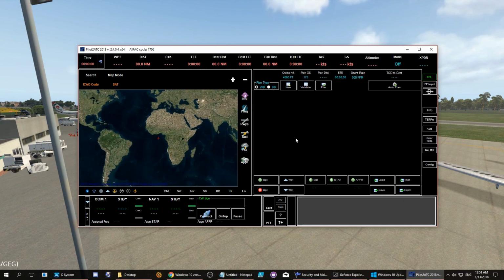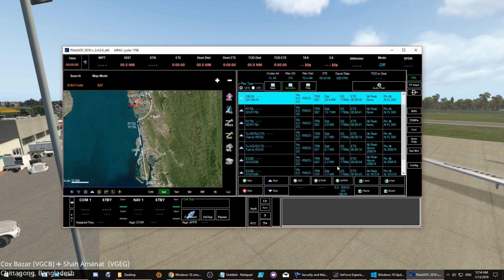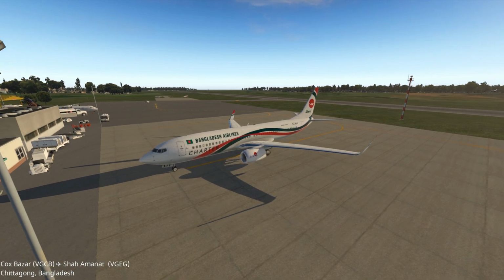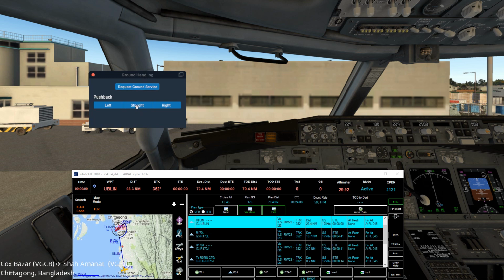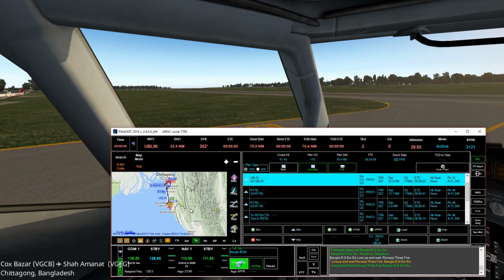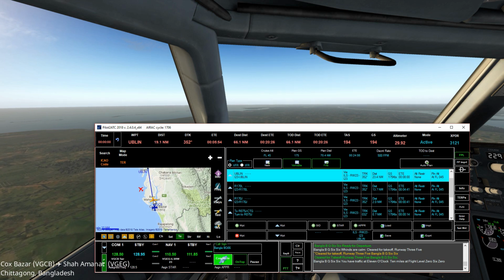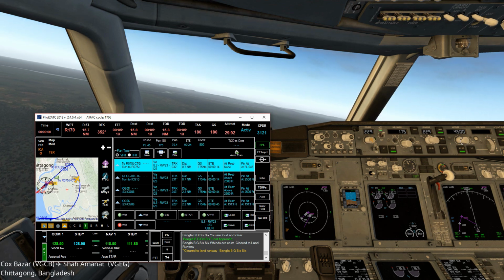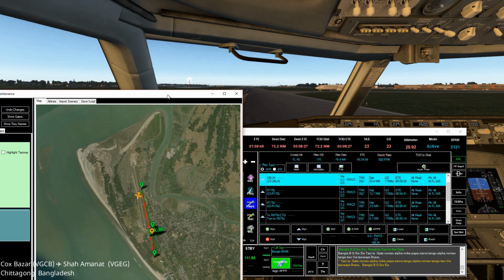Review Pilot2ATC for flight sim X-Plane FSX P3D as complete ATC solution (Cox's Bazar ✈ Chittagong)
A quick review of Pilot2ATC addon for flight simulator.

In this video I took X-Plane Zibo 737 and flew VFR from VGCB (Cox Bazar) to VGEG (Shah Amanat) airport .
I wanted to verify if it will work for small less known airport. How will it react with my accent.

This plugin offer following rich features

-2 Way Voice Communication with ATC
-Copilot feature can handle most communications
-SayIt feature allows TTS communications with ATC
-AI Traffic Aware ATC with Alerts
-Create VFR and IFR Flight Plans
-Plan and Fly SIDs, STARs, Approaches on IFR Flights
-Import and Export X-Plane and FSX/P3D Flight Plans
-Import Flight Plans from Flight Aware, PFPX, Flight Plan DB, Real ---World FP DB
-Moving Maps and Satellite Views
-Moving Sectional Chart (USA)
-Airport Diagrams and Approach Plates
-Nav and Com Radio Control
-Intelligent Frequency Finder
-Auto Pilot